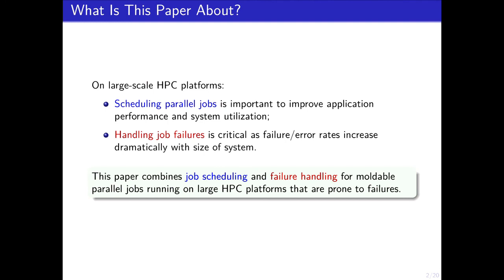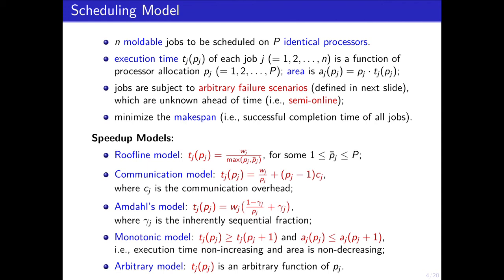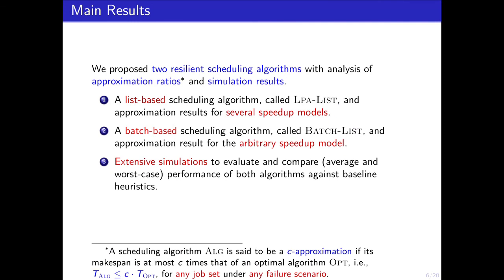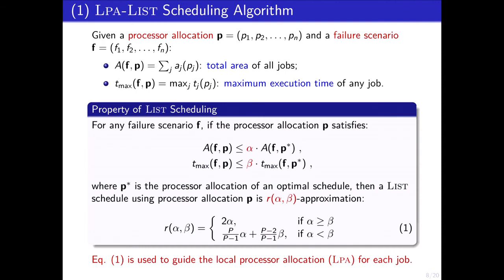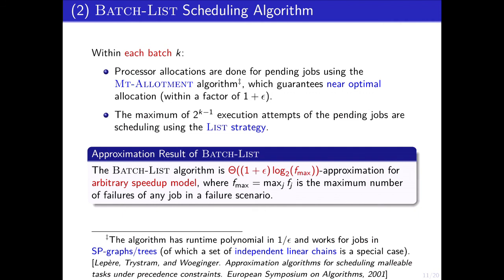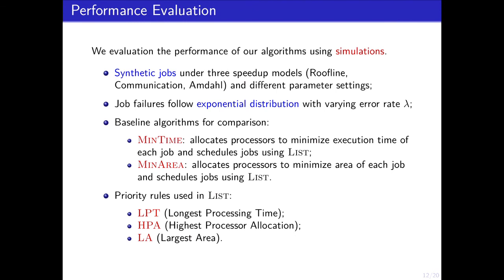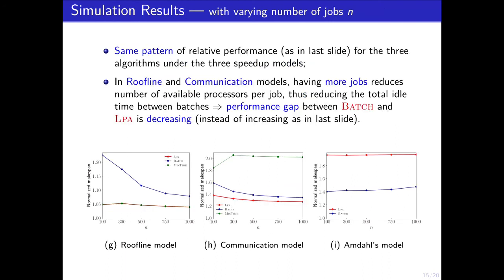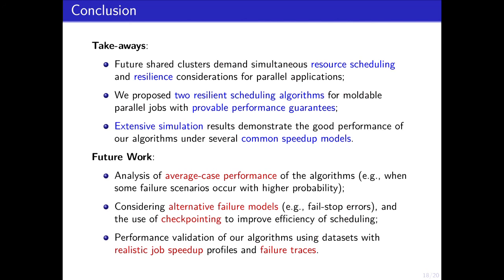Resilient Scheduling of Moldable Jobs on Failure-Prone Platforms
This paper focuses on the resilient scheduling of moldable parallel jobs on high-performance computing (HPC) platforms. Moldable jobs allow for choosing a processor allocation before execution, and their execution time obeys various speedup models. The objective is to minimize the overall completion time of the jobs, or makespan, assuming that jobs are subject to arbitrary failure scenarios, and hence need to be re-executed each time they fail until successful completion. This work generalizes the classical framework where jobs are known offline and do not fail. We introduce a list-based algorithm, and prove new approximation ratios for three prominent speedup models (roofline, communication, Amdahl). We also introduce a batch-based algorithm, where each job is allowed a restricted number of failures per batch, and prove a new approximation ratio for the arbitrary speedup model. We conduct an extensive set of simulations to evaluate and compare different variants of the two algorithms. The results show that they consistently outperform some baseline heuristics. In particular, the list algorithm performs better for the roofline and communication models, while the batch algorithm has better performance for the Amdahl's model. Overall, our best algorithm is within a factor of 1.47 of a lower bound on average over the whole set of experiments, and within a factor of 1.8 in the worst case.